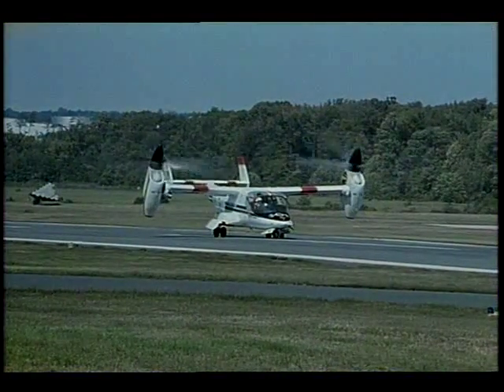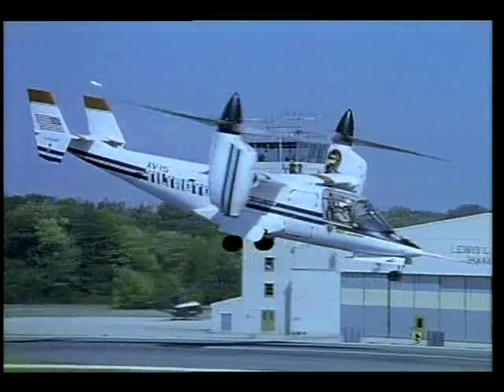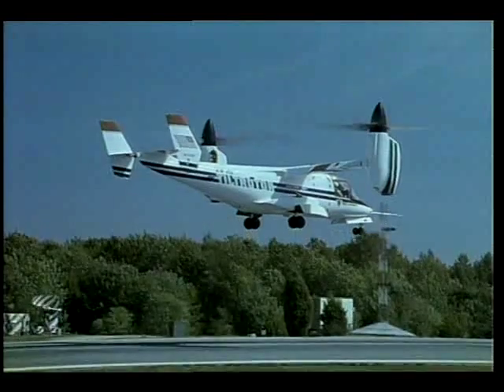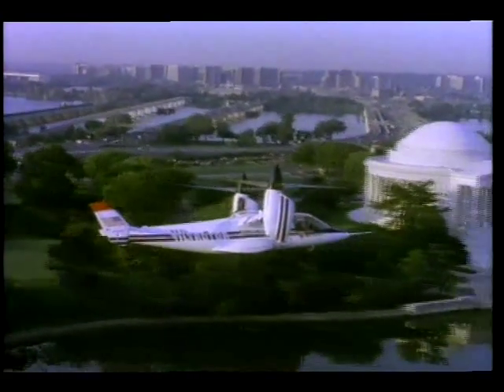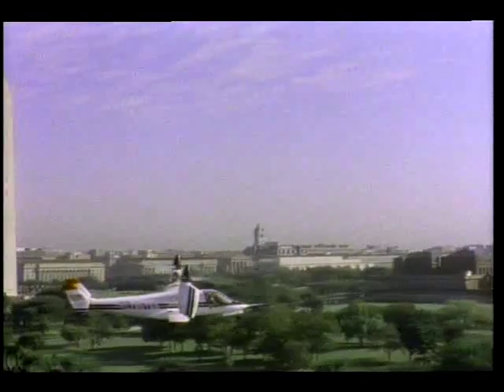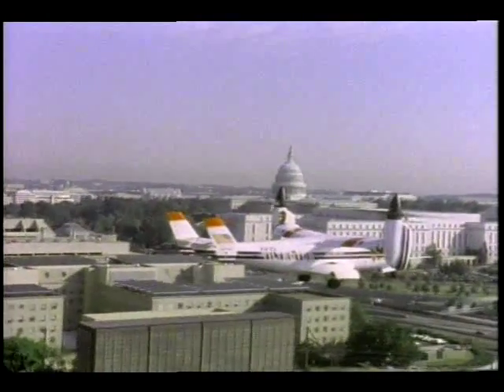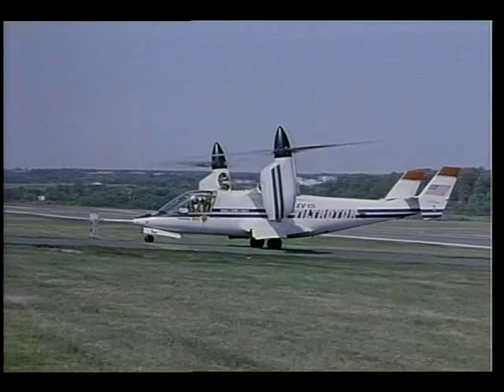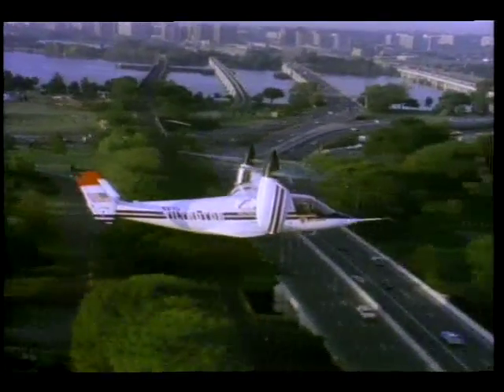XV-15: Tiltrotor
This film explains the technology of the XV-15 aircraft that takes off and lands like a helicopter and flies like a jet.